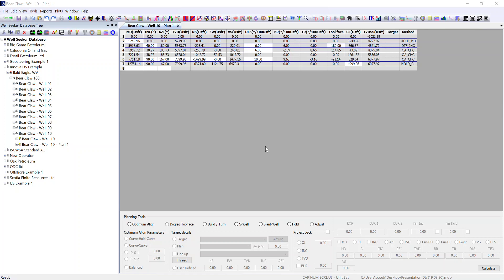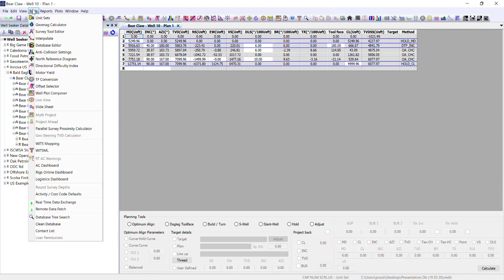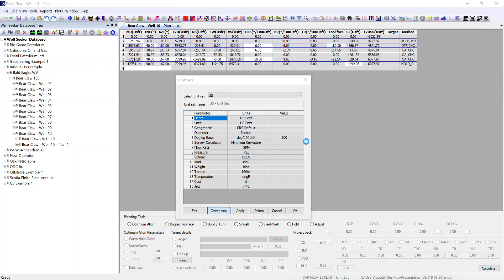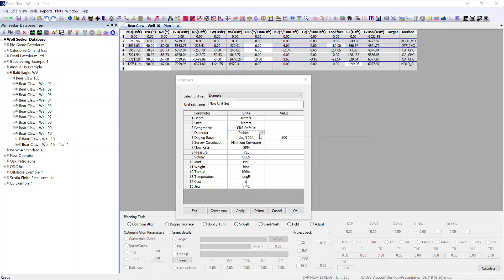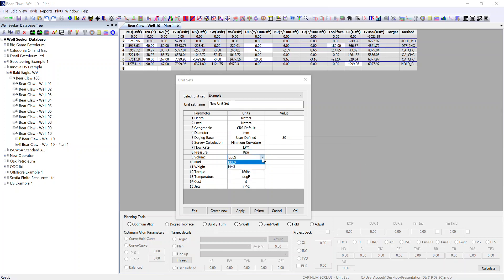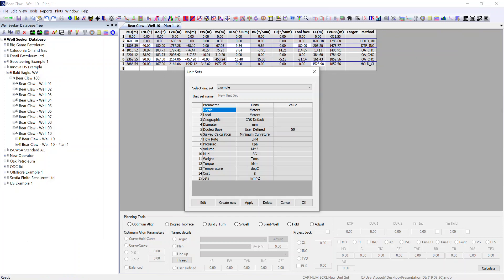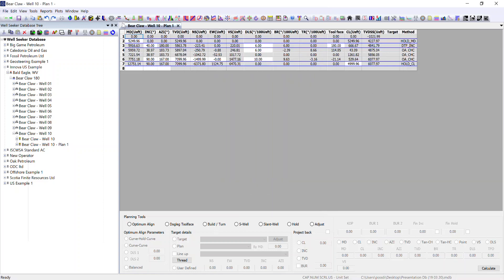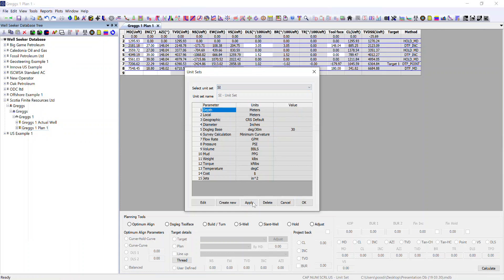Innova software tutorial - Well Seeker Pro unit sets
An introduction to the Well Seeker Pro unit sets